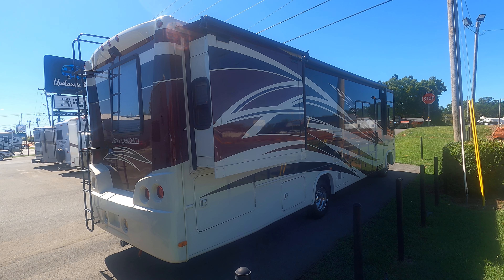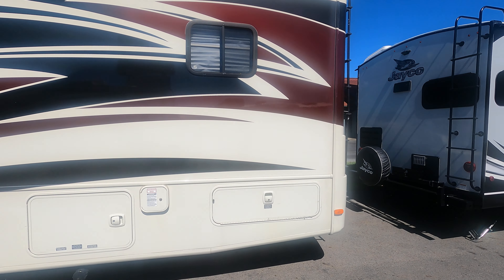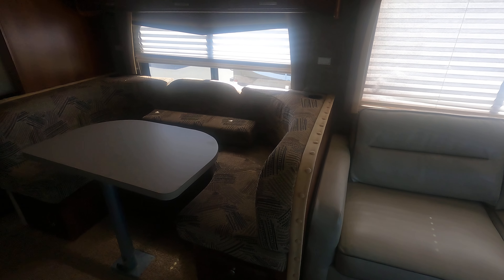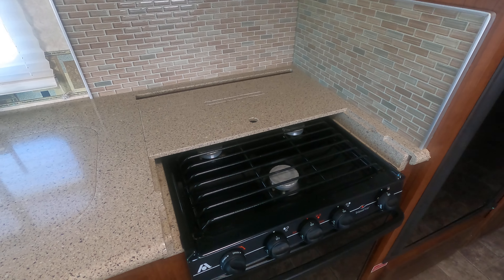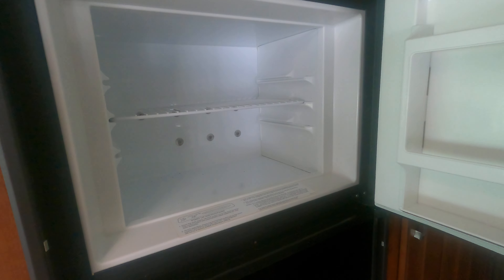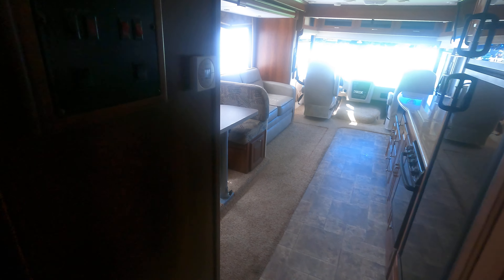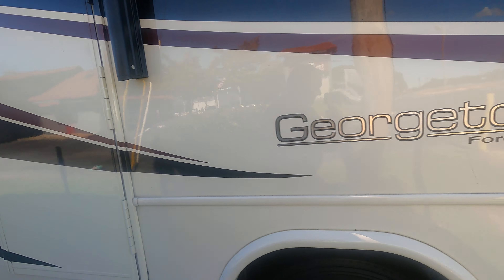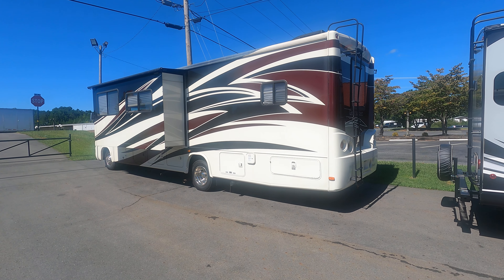2013 Forest River Georgetown 329DS Class A Motorhome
Local unit. Well cared for and maintained. Plenty of room. Great price.

Located 35 minutes east of Charlotte, NC in Albemarle, NC